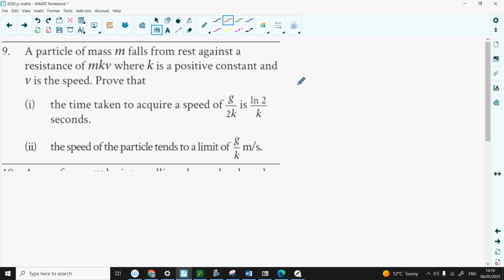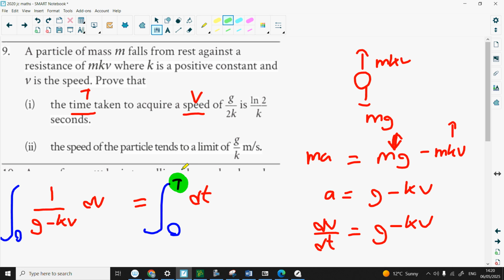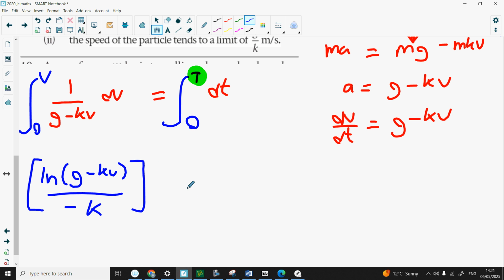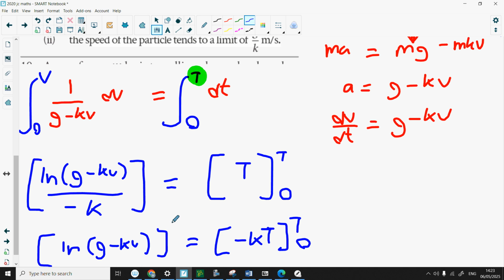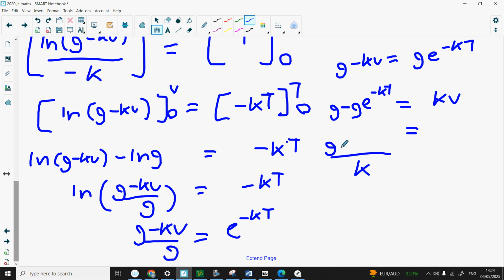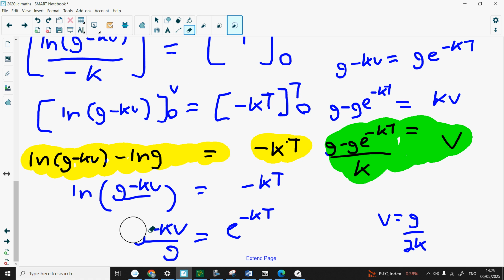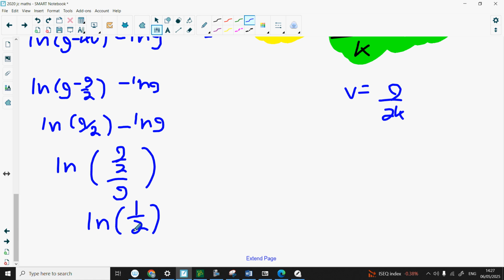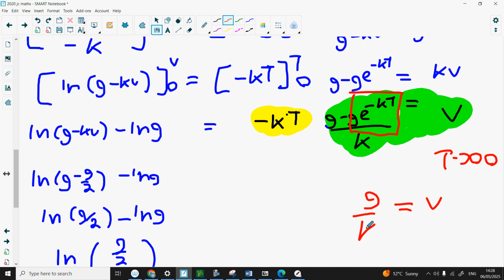6napp 10E q9